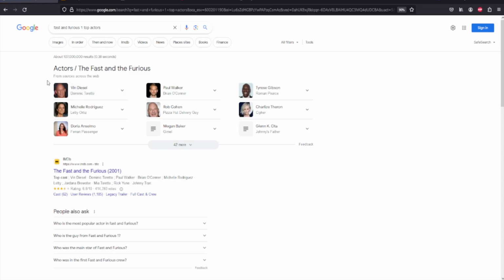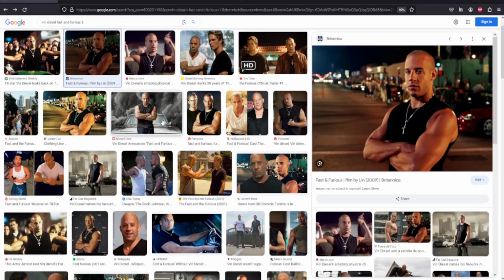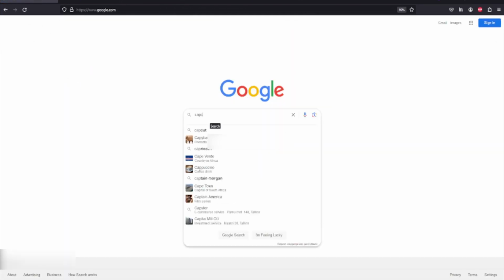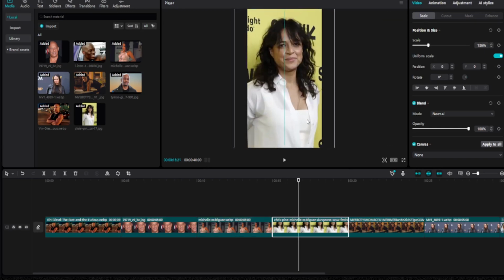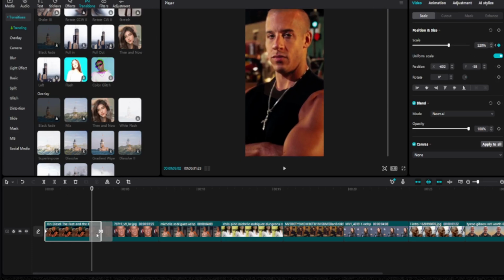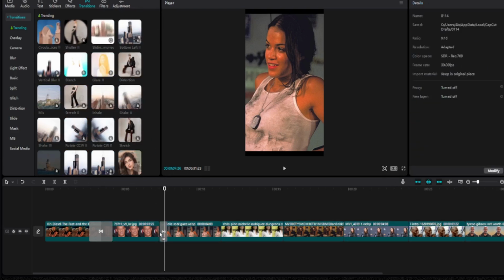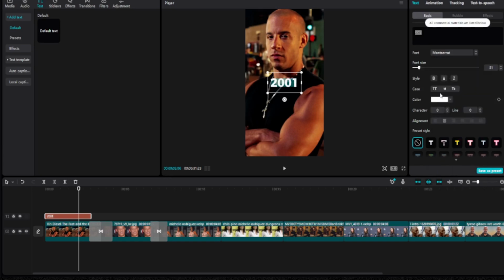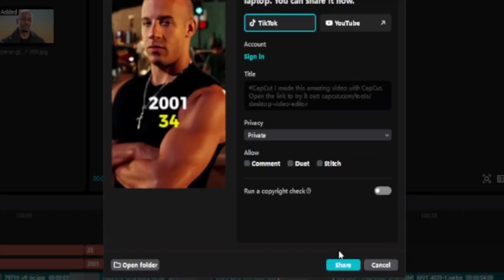UNTAPPED NICHE | Make $10k+/month With This Tiktok Creativity Program Niche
In this video I am going to show you a tiktok creativity program niche to make money with the creativity program. You can use this niche also on other platforms.